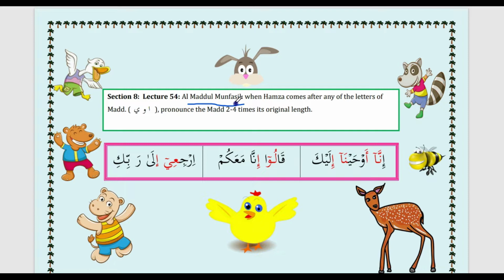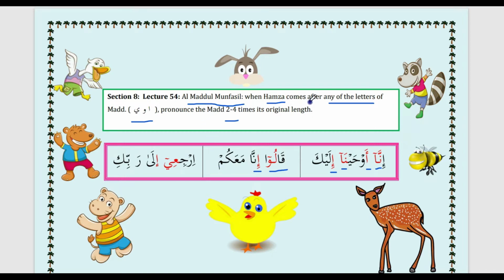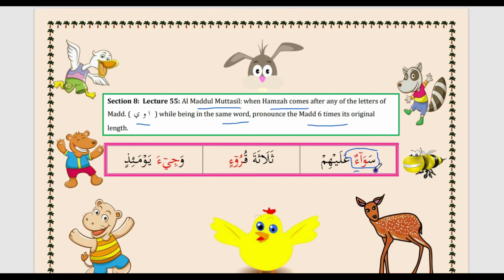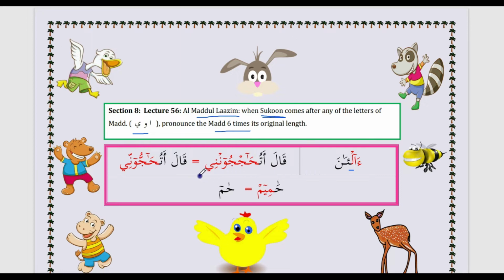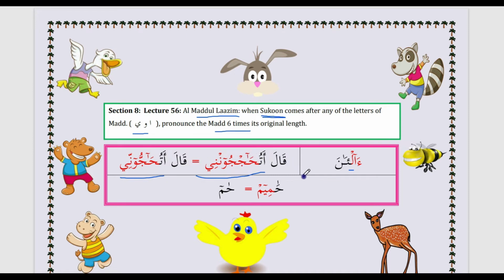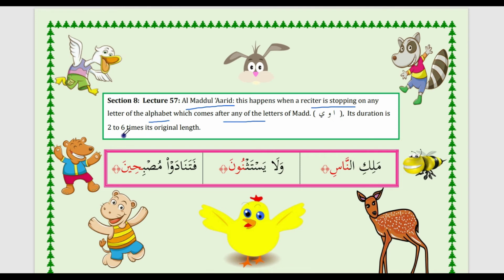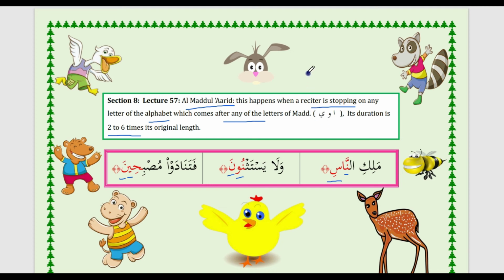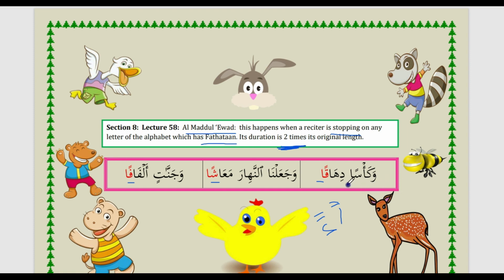Ramadaan Tajweedul Qur’aan: Ahkaamul Mudood.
Assalaamu Alaikum, please share with all Muslims. Jazaakumullaahu Khairan.